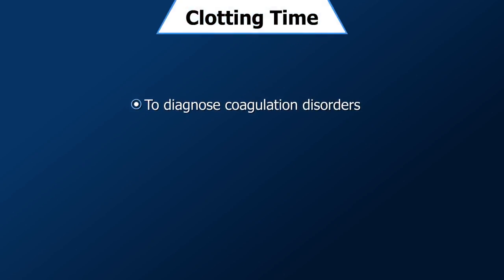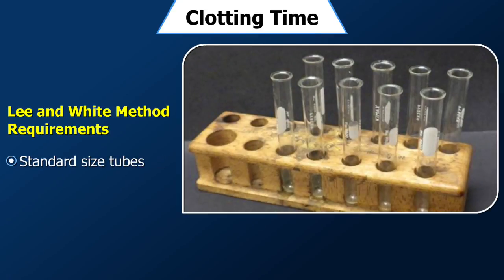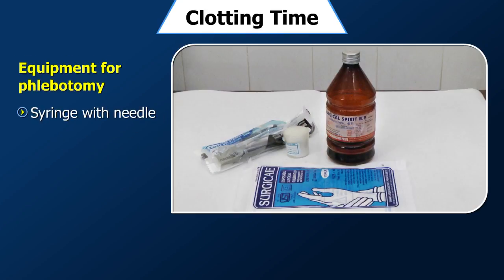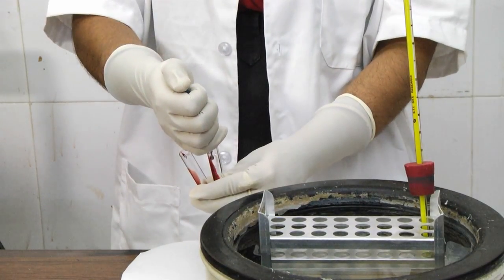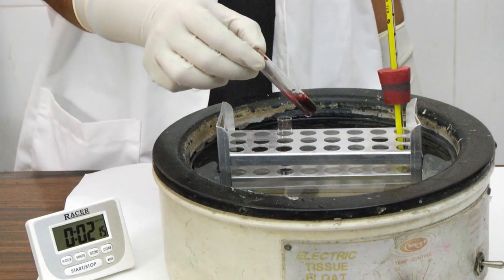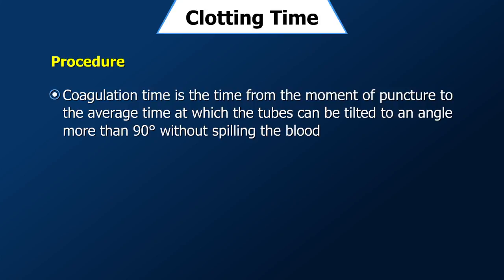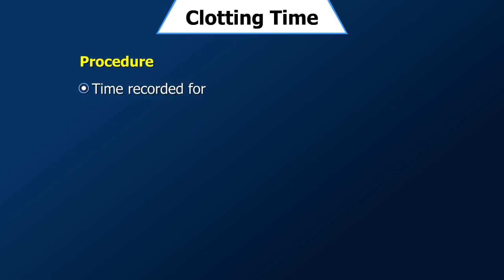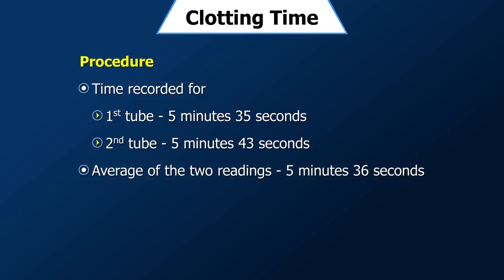Clotting Time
This video describes the determination of clotting time by the Lee and White method.